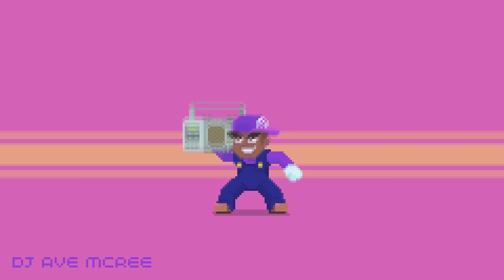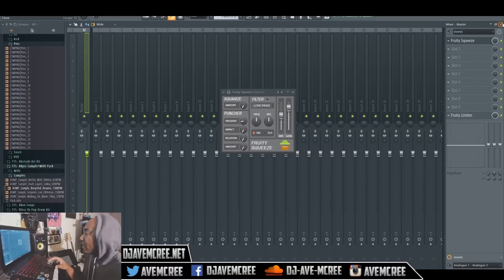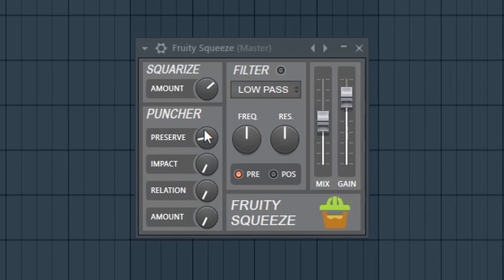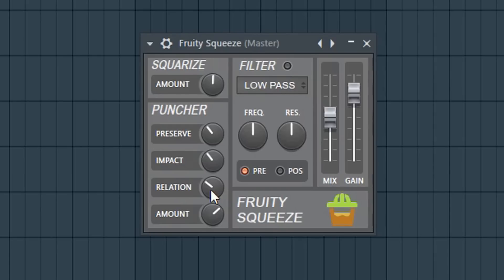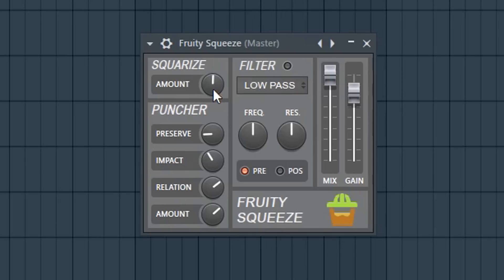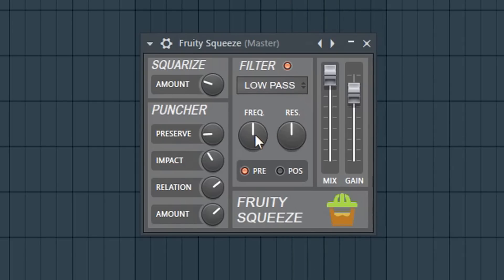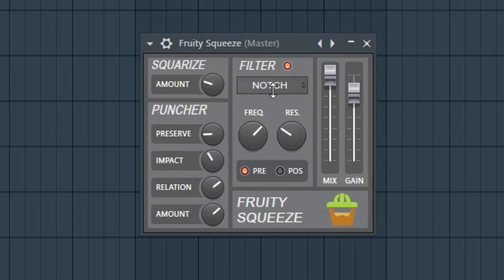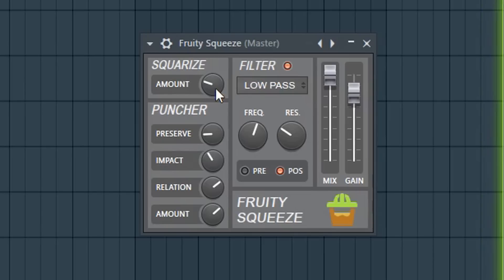🤔How To Lofi | Free FL Studio Stock Plugin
A video about how to get a lofi sound in FL Studio using a stock plugin. The name of the dragrader bitcrusher plugin is Fruity Squeeze. The GUI was created by ex-fl studio user Joel Zimmerman bka DeadMau5. I show you how the parameters work and different applications.

we sell sample packs, preset banks, and more here

My Podcast Mic
Blue Yeticaster